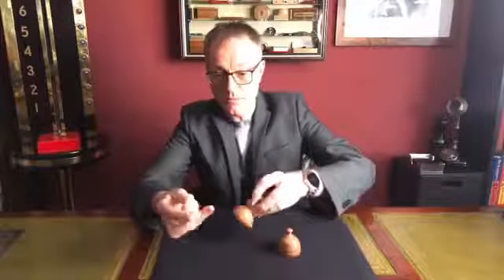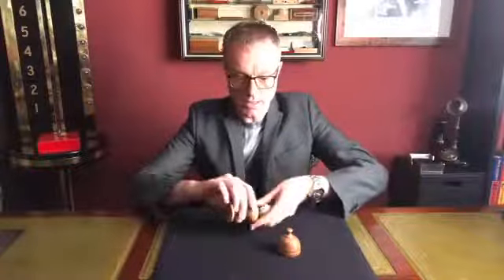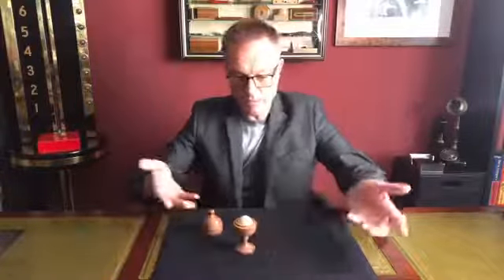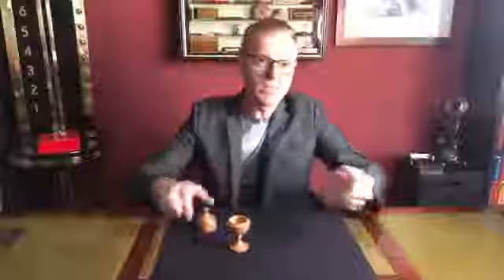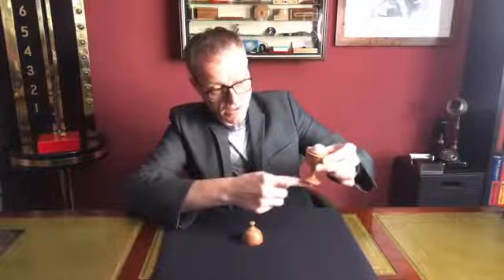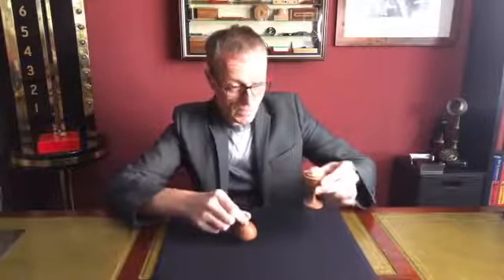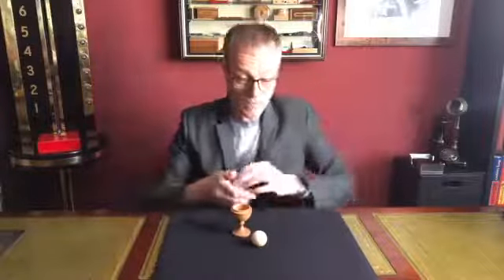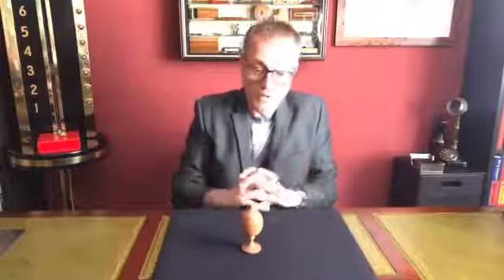Deluxe Wooden Ball Vase Merlins Premier Range by Merlins Magic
This classic of magic is beautifully made from choice hardwoods.

This really is one of the best hand crafted Ball Vases available on the market today. This model is finely crafted by our own craftsman using the finest materials available and will enhance anyone's magic collection. Classic Ball Vases sell for many hundreds of pounds when they can be found. You can perform all the moves associated with this classic effect, vanishes, appearances and transformations.

This is made by our own local craftsman here in the UK out of a single piece of hardwood - Approx 4 1/2 inches high with hand made wooden ball.